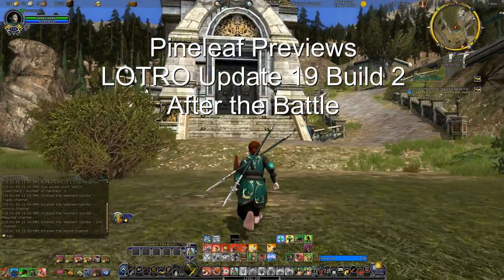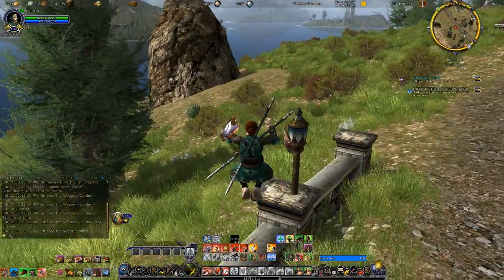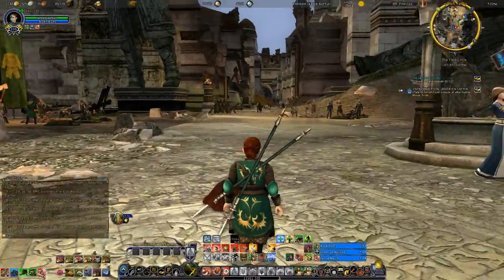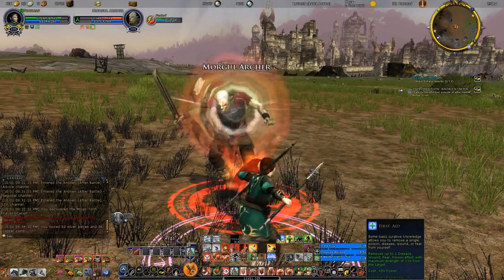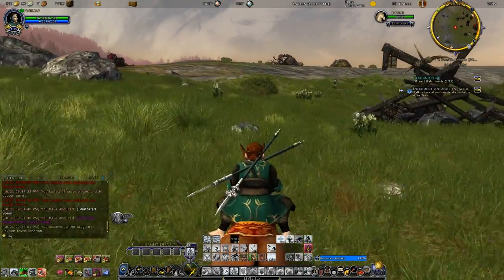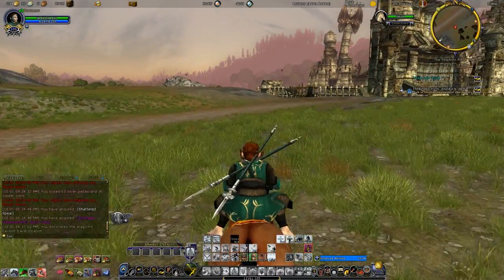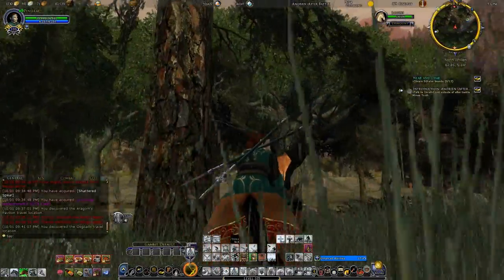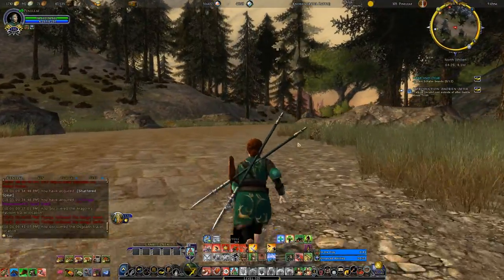Pineleaf Previews LOTRO Update 19 Build 2: After the Battle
We take a second look at Update 19.

Recorded on FRAPS